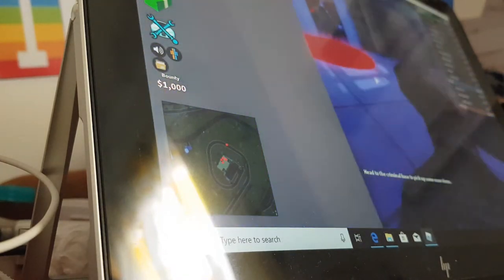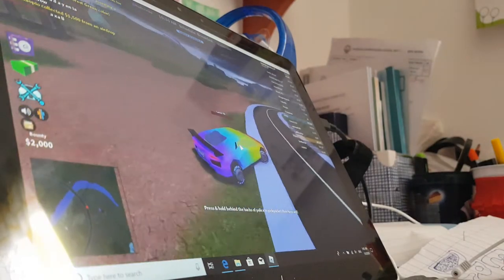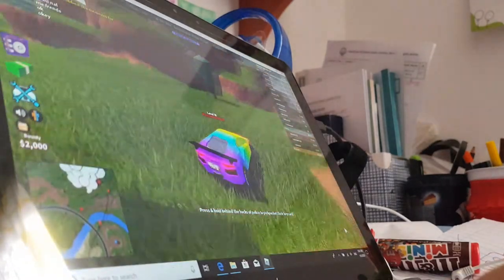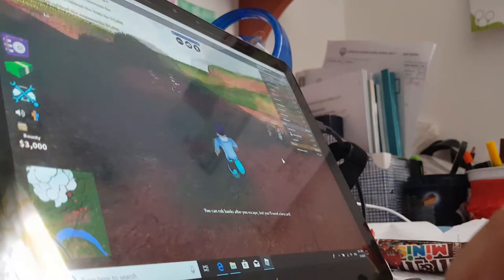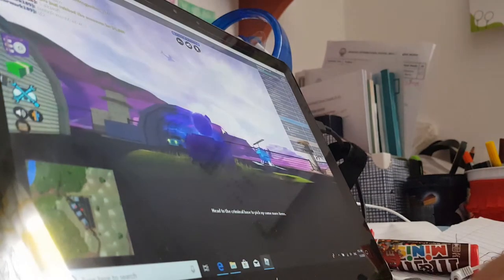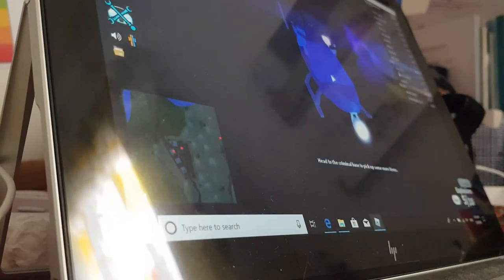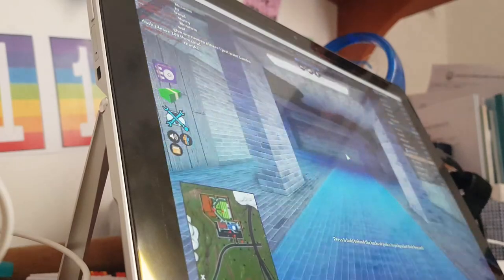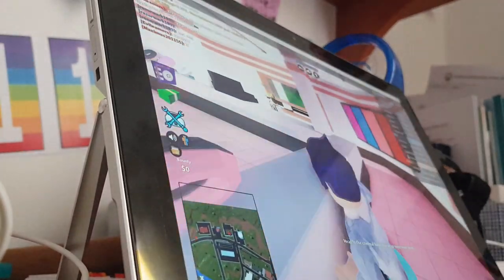More Jailbreak!!!!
I had chande of plans on buying the roadster instead of the Lambo cuz its faster and not too far apart in price with the Lambo.The prices are:

Lambo: $100,000

Roadster: $600,000

So hopefully we can get the roadster soon enough. On a side note i will say that my travel vlogs to Dubai will be coming soon. Our departure flight is at Friday i think so expect travel vlogs from then. Also on Friday there will be 3 parts of the vlog

1: Entering the Airport
2: Geting on the plane
3: Takeoff
                                  OR
It will be a very long one video cuz i dont know how to edit. Anyways hope u enjoy my videos and see u next time and fooooooood bye!